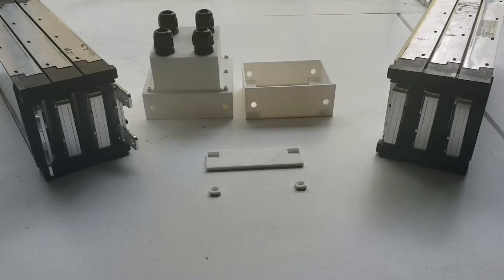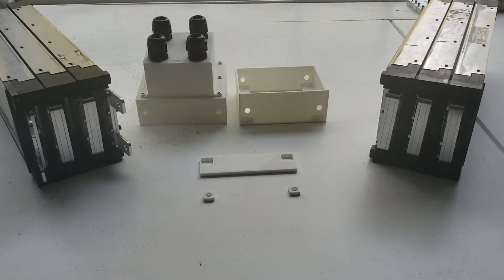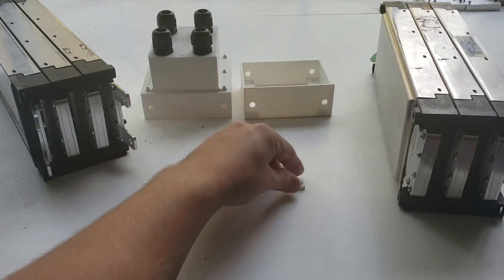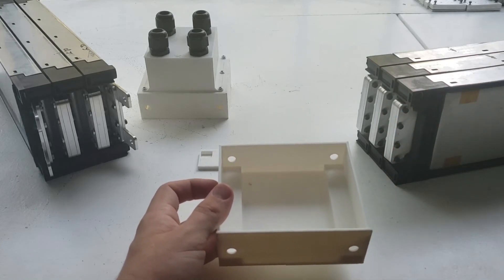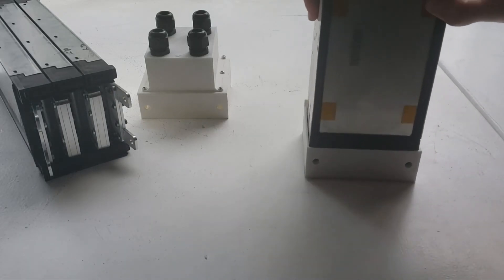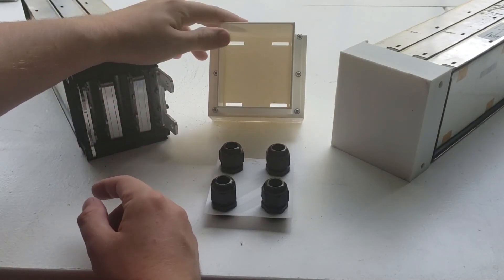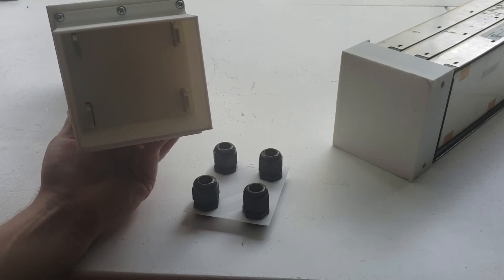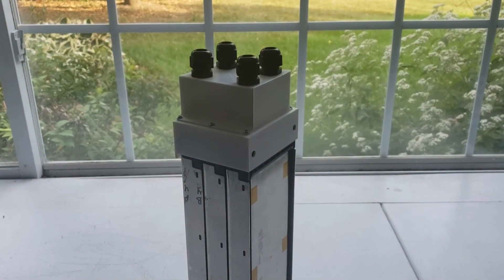HIGH VOLTAGE Covers: LG Chem Battery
I wanted to share the designs that are being implemented for the LG Chem battery packs. These custom-designed covers are to protect all the terminals. Hope you enjoy the designs!